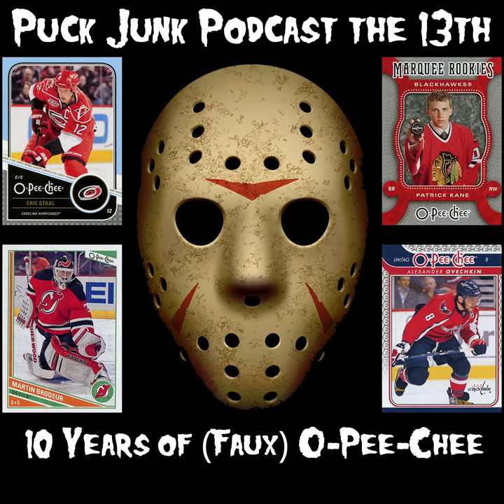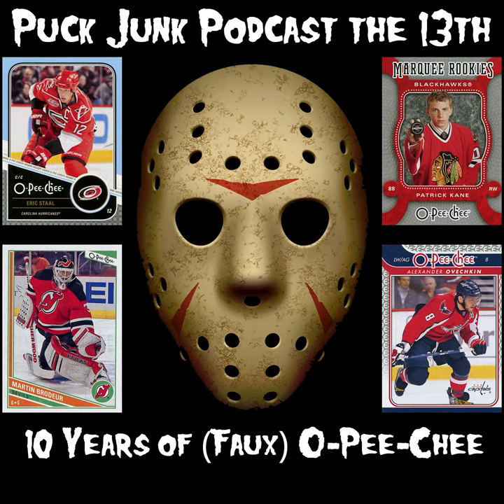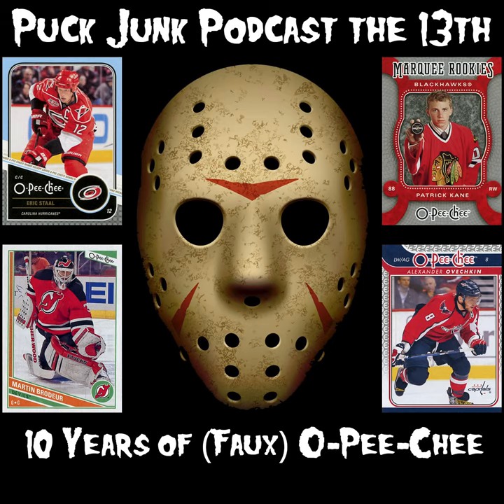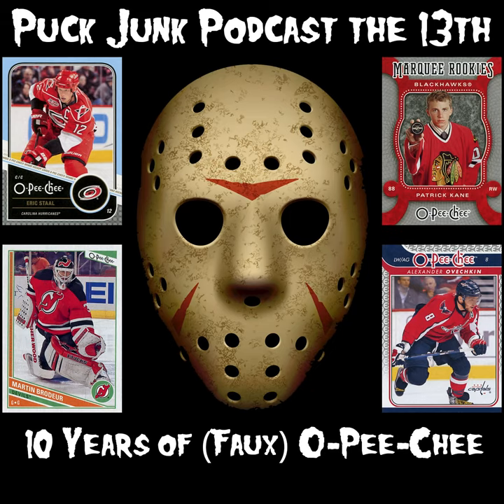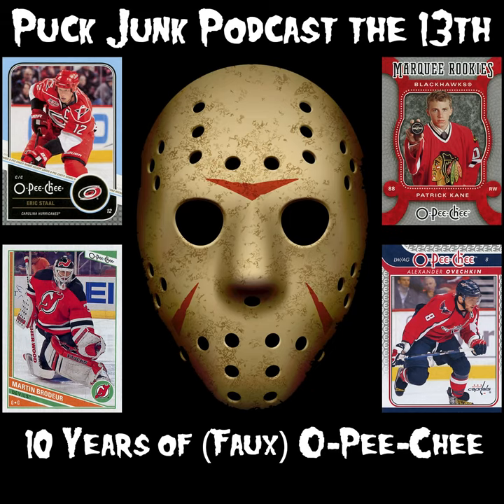Puck Junk Podcast #13: 10 Years of Upper Deck (Faux) O-Pee-Chee Hockey Cards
Original Podcast Date: July 25, 2016

In Puck Junk Podcast #13, Sal Barry and Tim Parish talk about ten years of Upper Deck O-Pee-Chee hockey cards…or Sal likes to call them, “Faux-Pee-Chee.”

Also, since 13 is allegedly an unlucky number, there were a few audio glitches in this recording. Still, it is a fun look back at the past decade of O-Pee-Chee cards.